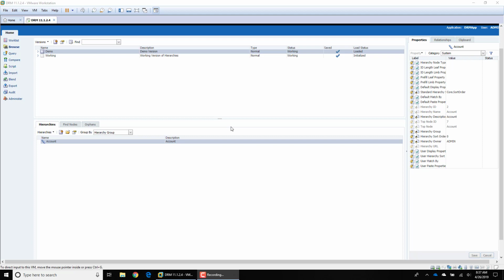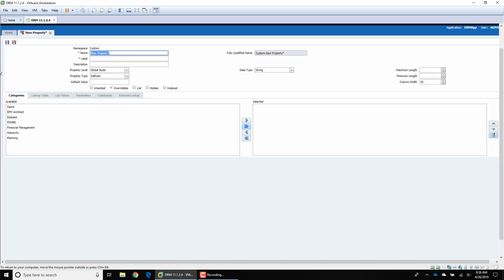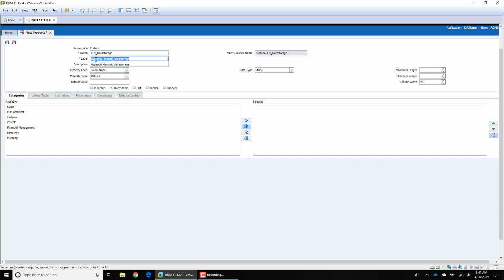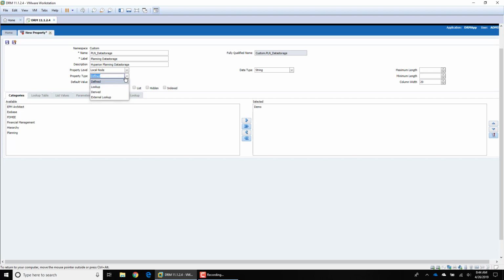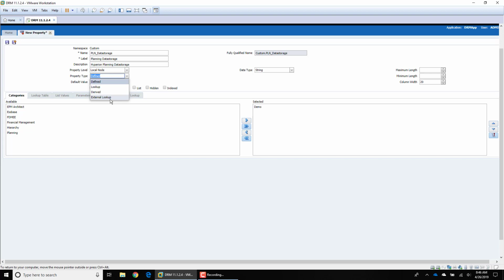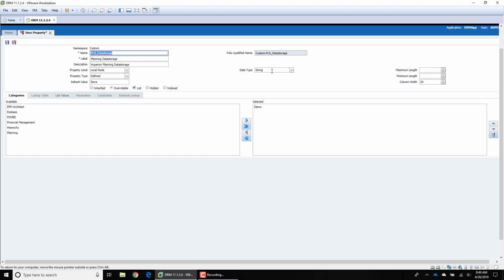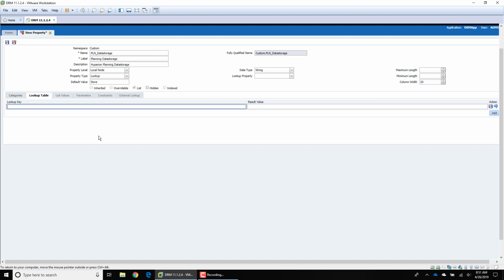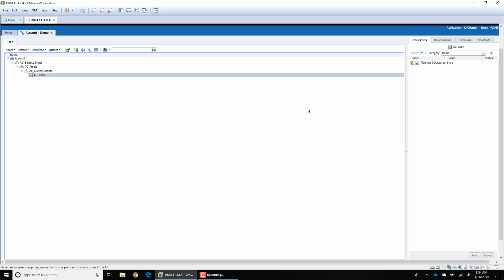Oracle DRM Property Overview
Overview of DRM Properties. For transcript and more information, visit us